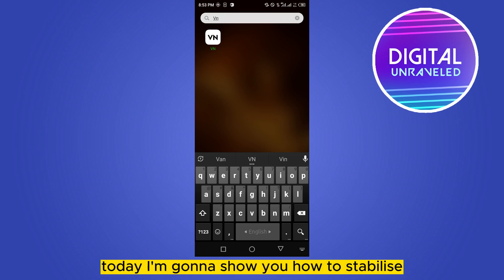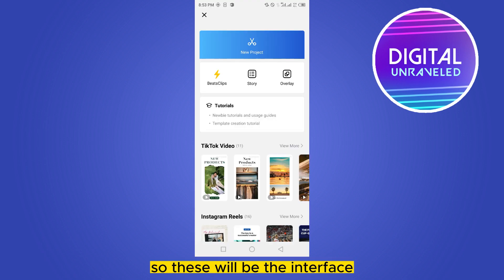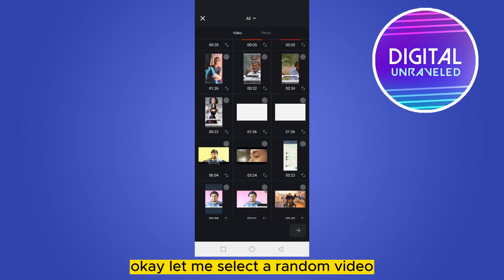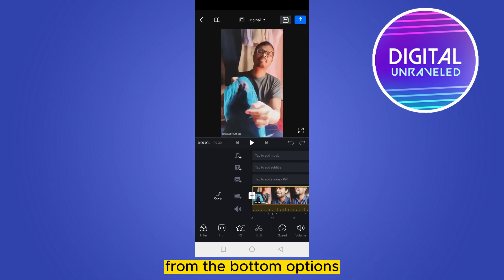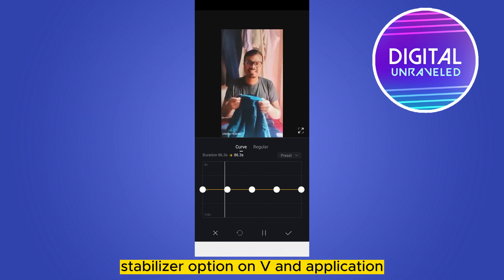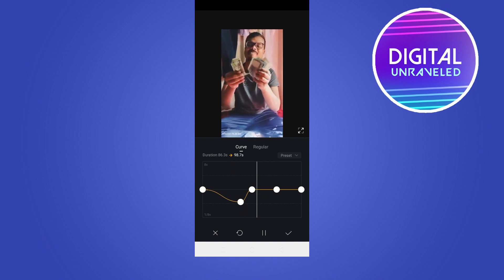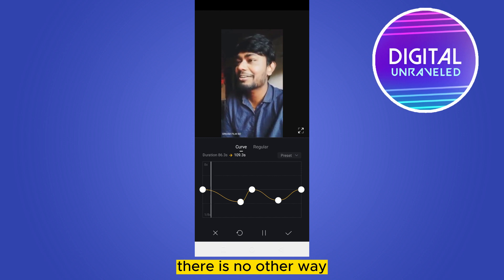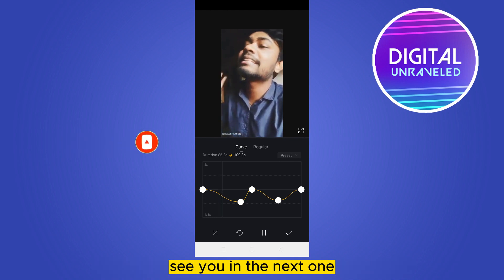How To Stabilize Video In VN Video Editor (Solved)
Learn How To Stabilize Video In VN Video Editor